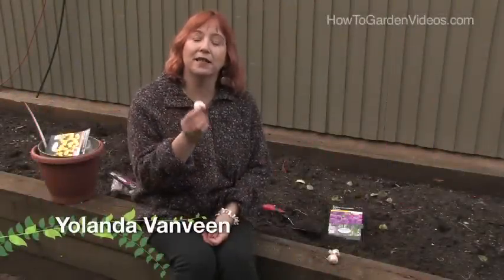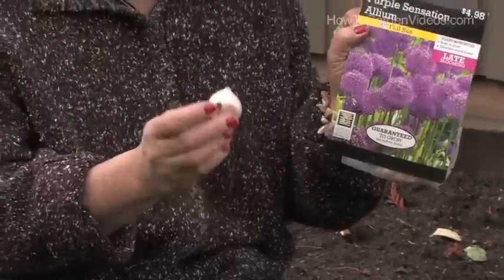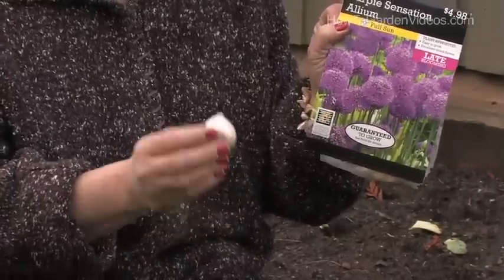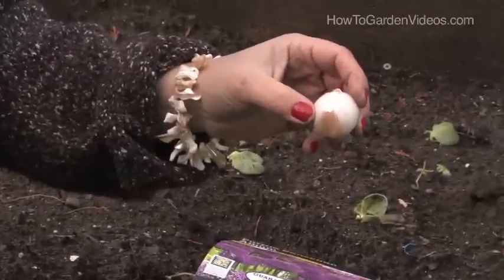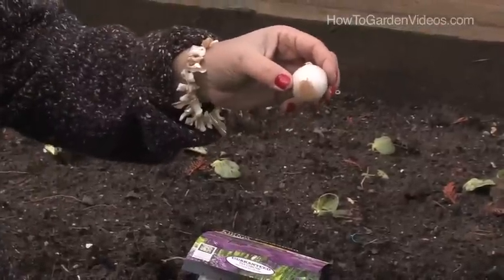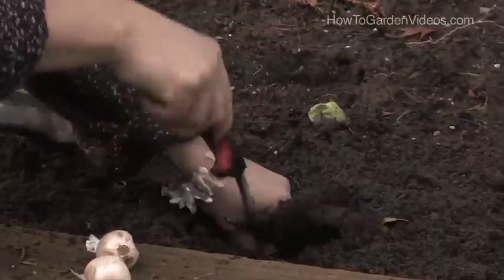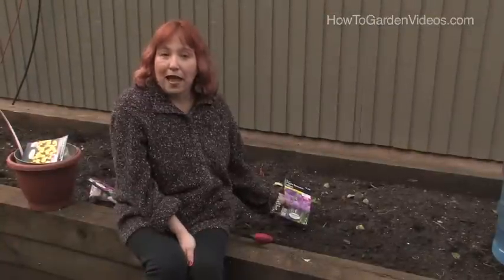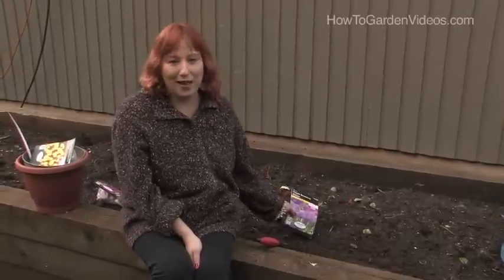How to Plant Allium Bulbs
Learn how to plant Allium bulbs with Yolanda Vanveen.